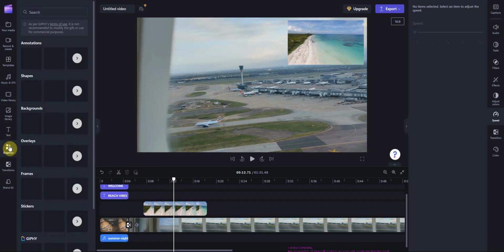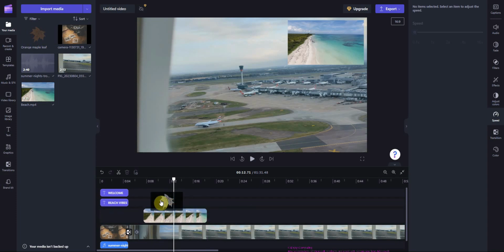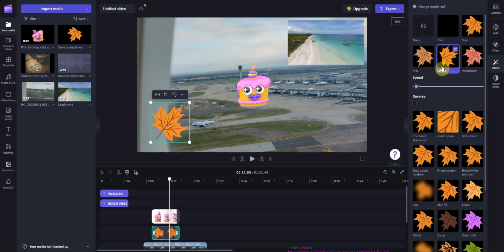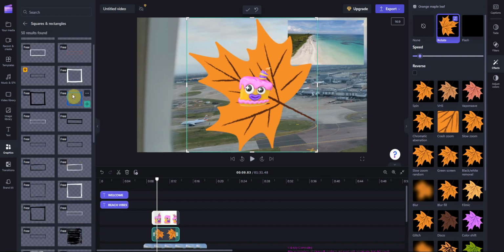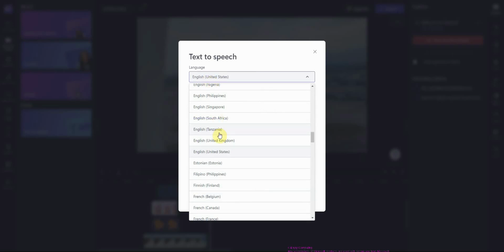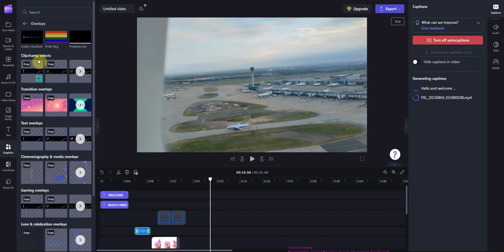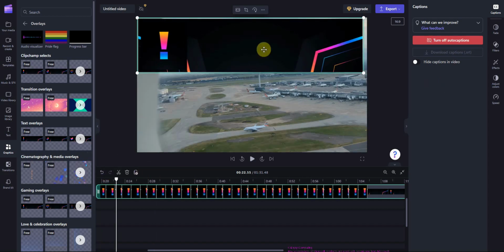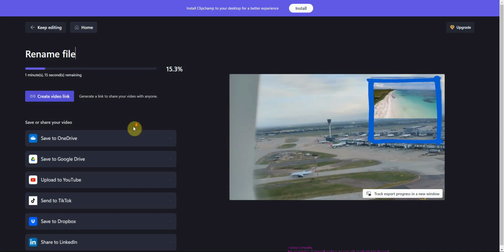Microsoft Clipchamp - Final Touches & Exporting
In this video I will briefly show you some of the great things Microsoft Clipchamp can do such as stickers, captions, text to speech, shapes and overlays. I will also point out the export option.

If you'd like more help using Clipchamp - check out my useful guides